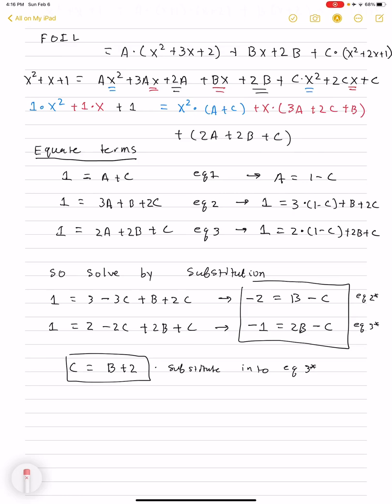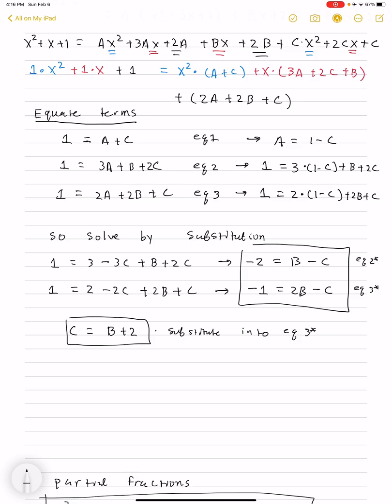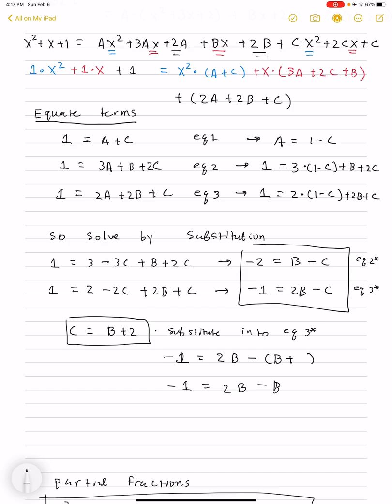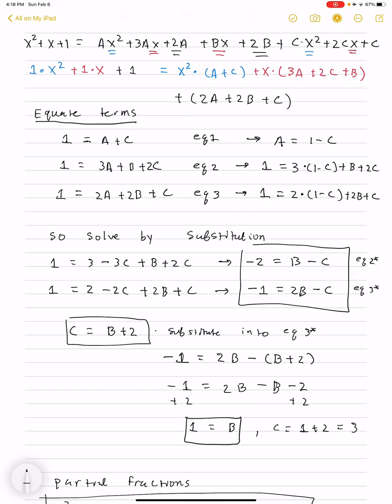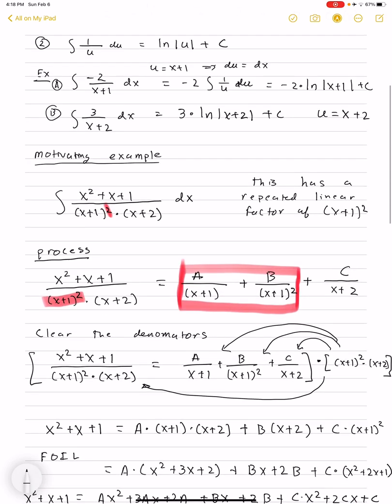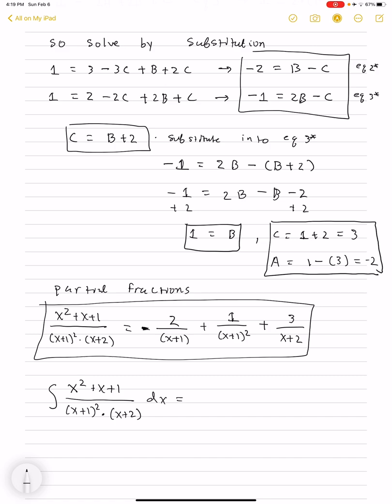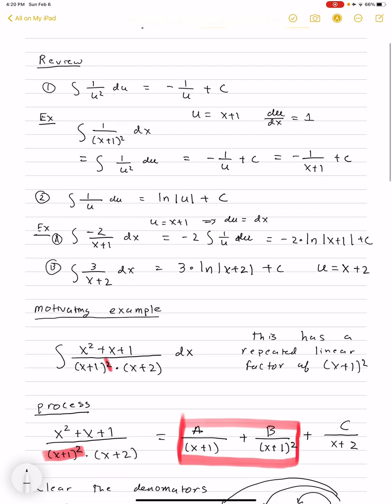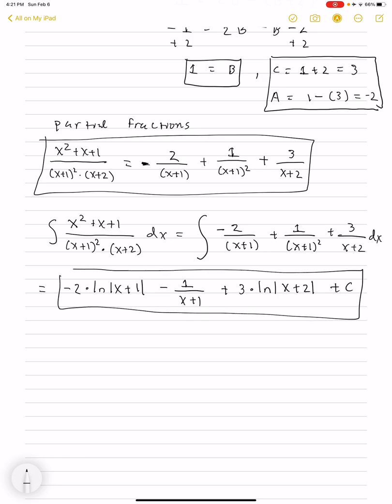Part 2 repeated linear factors: partial fractions